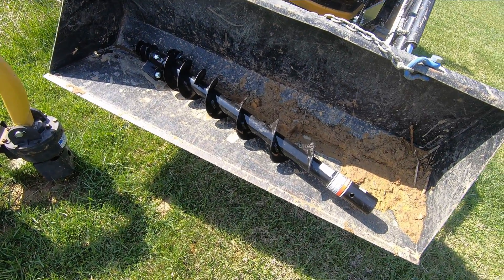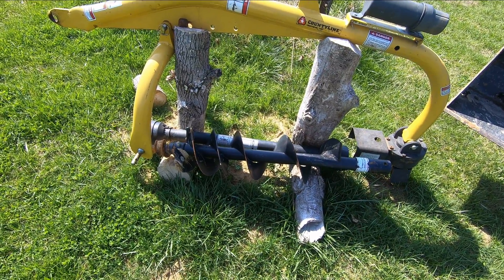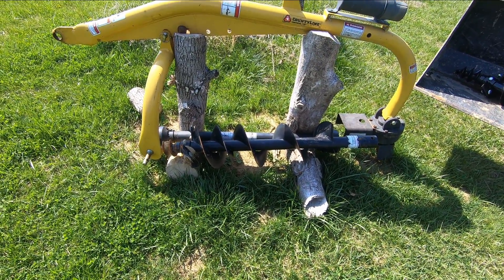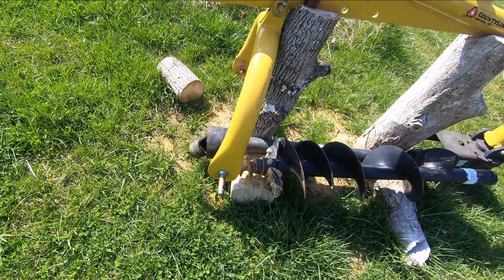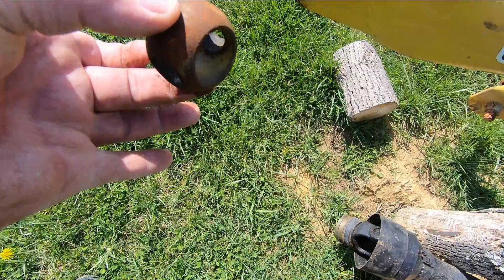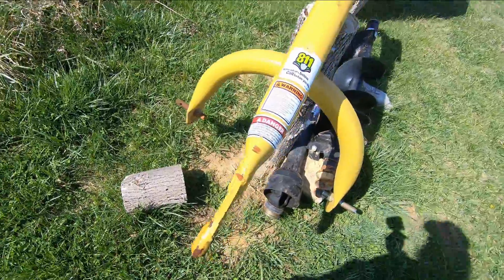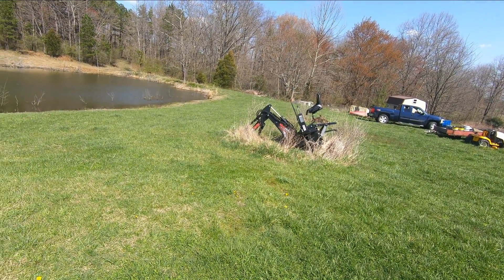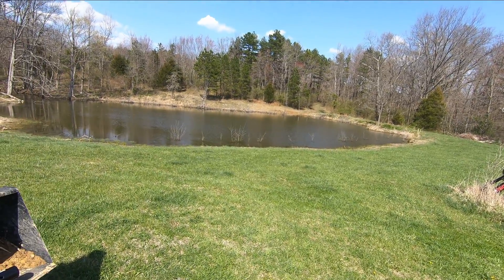Farm Maintenance - S2E2 - New Auger Bit and County Line Auger System Review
Quick discussion about my Countyline 3 Point Auger System. Strengths and weaknesses, failure points and overall maintenance. General blog discussion  about upcoming and ongoing projects.